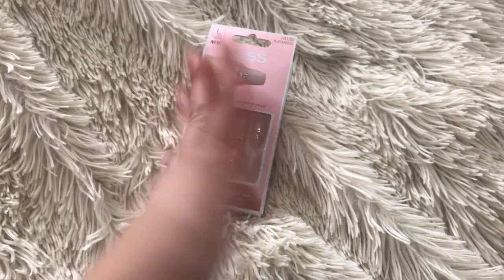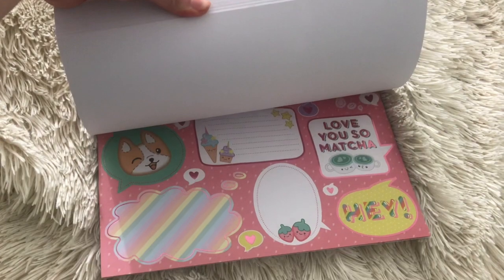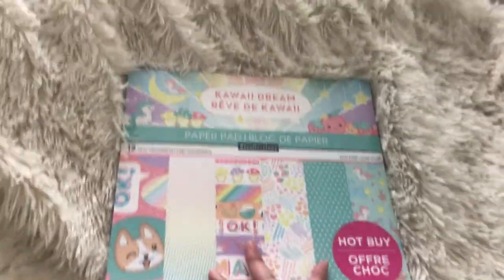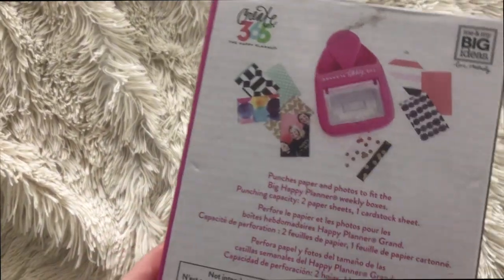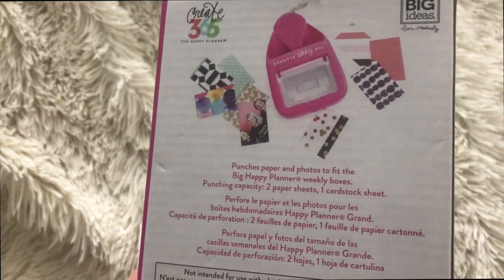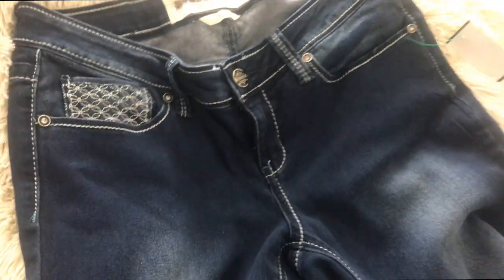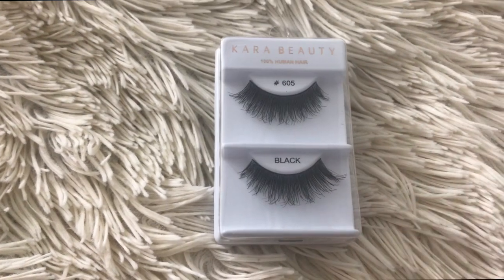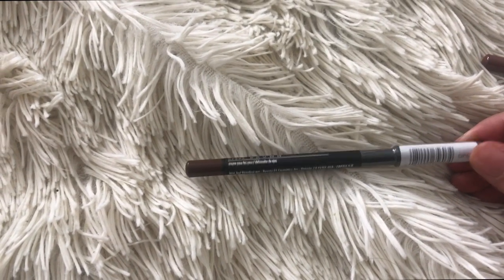Thrift Store HAUL ♥ Beauty, Fashion and Planner Accessories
Links for products below

❤ Kiss Glam Fantasy Ultimate Diamond 28 Nails KGFD01X Nude Pink Coffin

❤ me & my BIG ideas PLNR-79 The Happy 18 Month Planner, Gold Getter/Classic

❤ MAMBI, The Happy Planner, Weekly Punch Box Classic